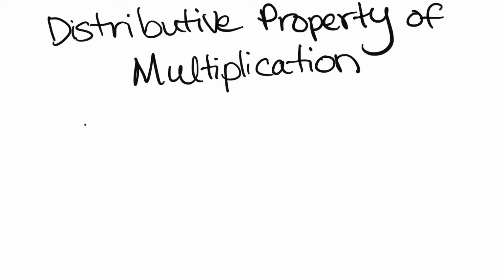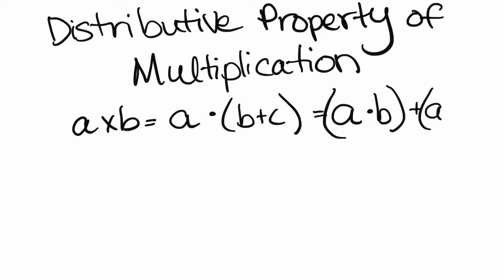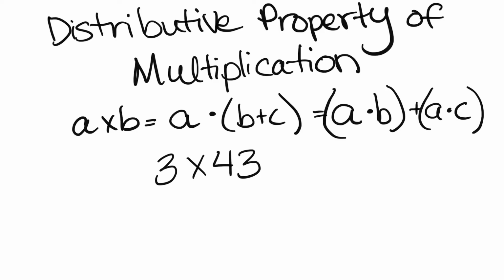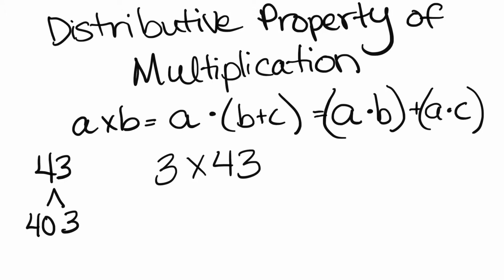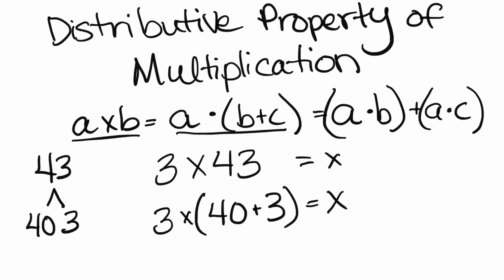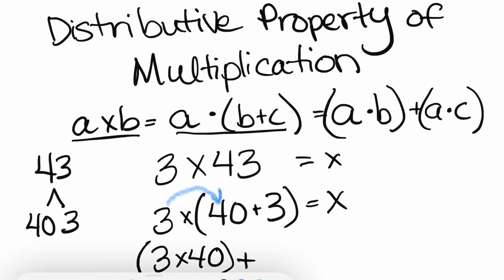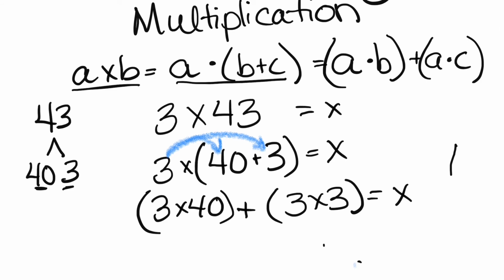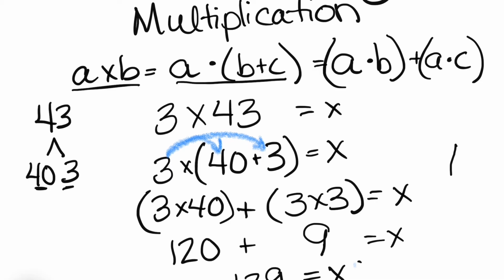distributive property of multiplication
Teach multiplication with the distributive property of multiplication!  I will walk you step-by-step through the process!